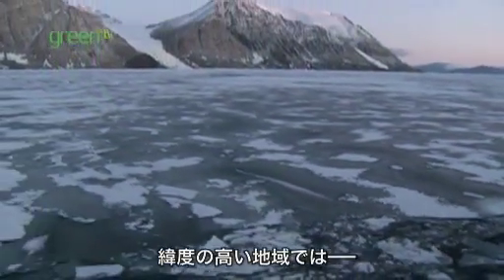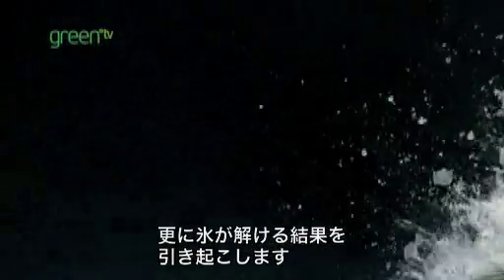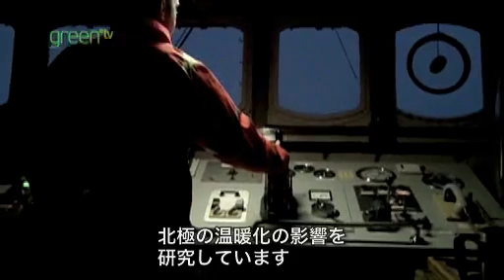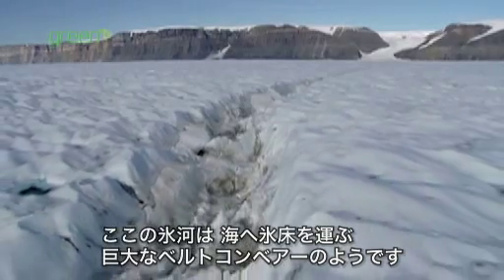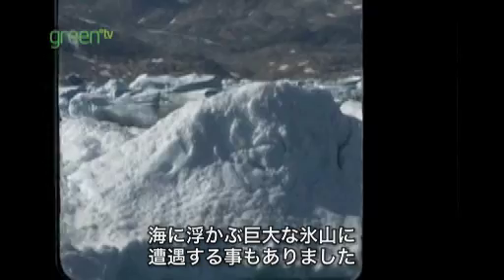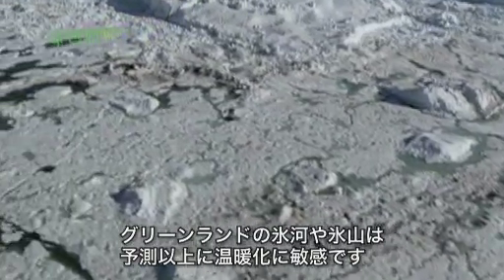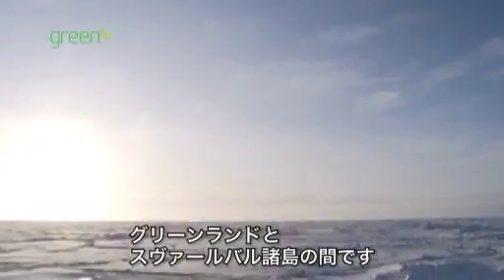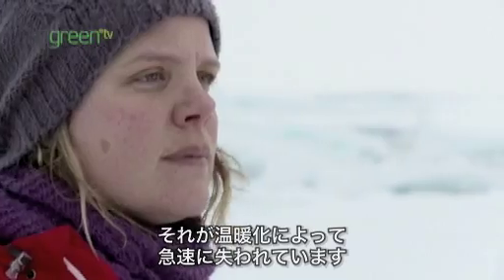温暖化の影響を探る航海～北極は今!?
グリーンピースが科学者と共に、北極における温暖化の影響を調べる海上調査を行った映像。